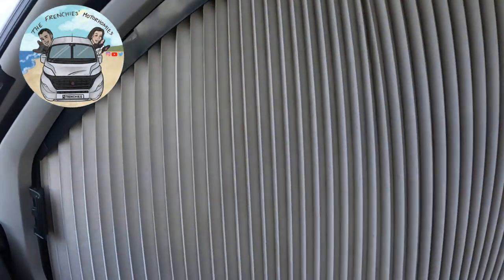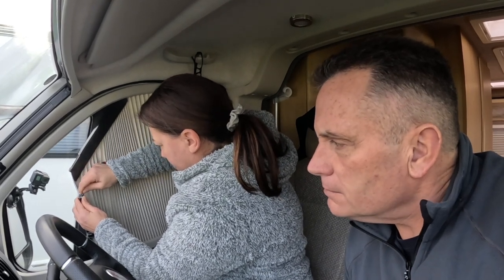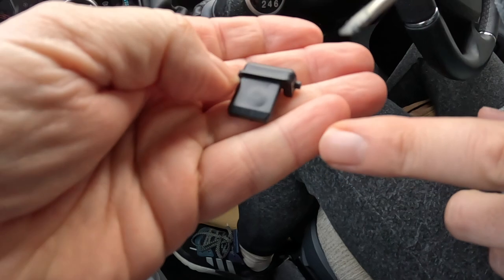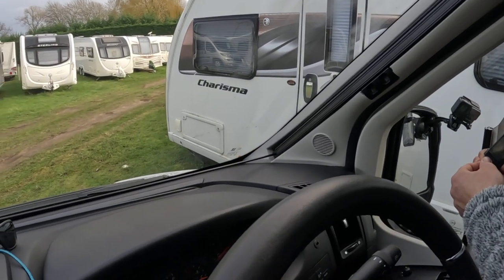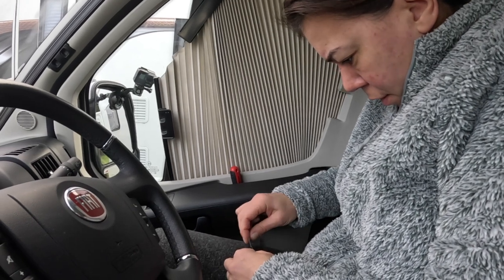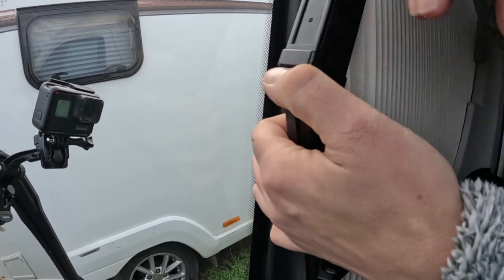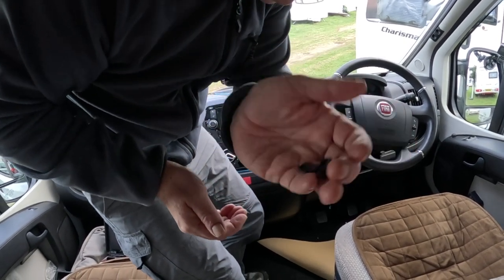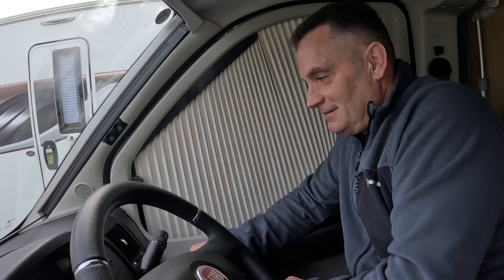HOW TO FIX A BROKEN REMIS BLIND - Motorhome - Campervan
In this video kirsty fixes our long time broken cab blind on the drivers side window , forced to be on the camera i film kirsty fixing the problematic and common issue of the brittle hinge , after watching @BobEarnshawMoHo fixing the exact same fault we finally had a go at it ourselves , SORRY , kirsty had a go at it herself , and well , we were overjoyed with the outcome !!